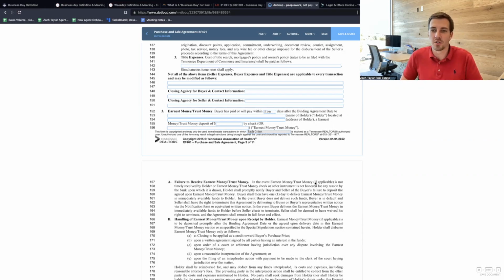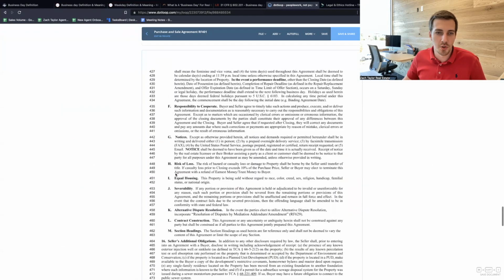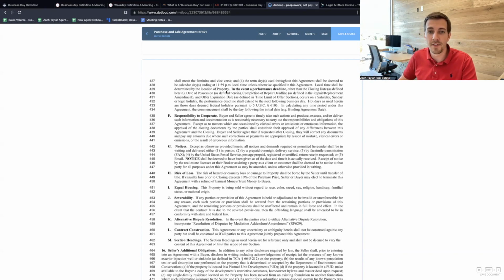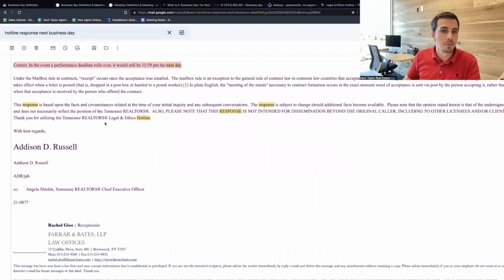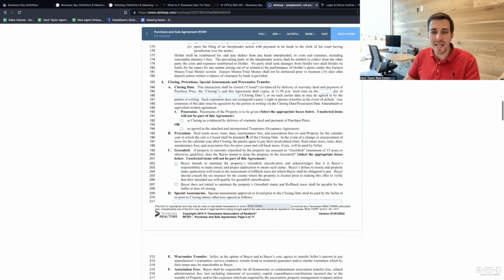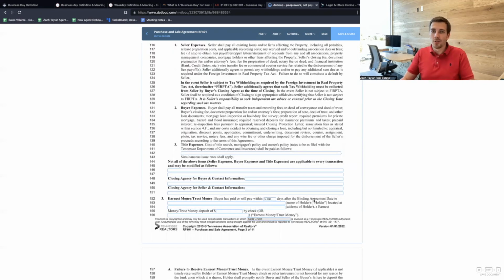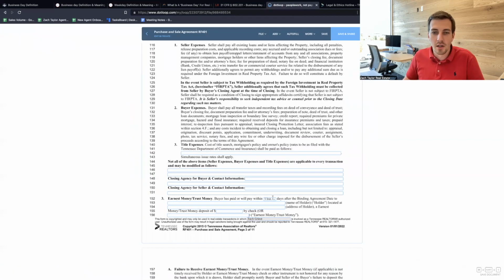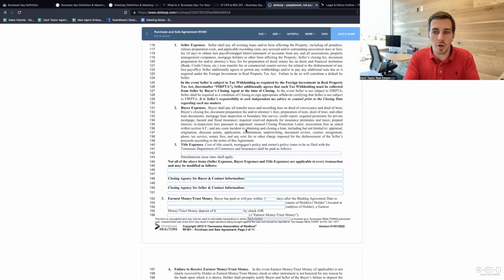What are Business Days in Real Estate Contracts? Why you SHOULD avoid them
Have you ever seen a real estate contract with business days written in? What does this mean? Why adding the words bus, biz, business can land you in trouble. A Real Estate contract should already define how days are calculated for deadlines and the best practice is to use the default deadlines as laid out in the contract and not add a new way to count days.

If you are interested in earning 100% commission at Zach Taylor Real Estate check us out

 real estate contract business days